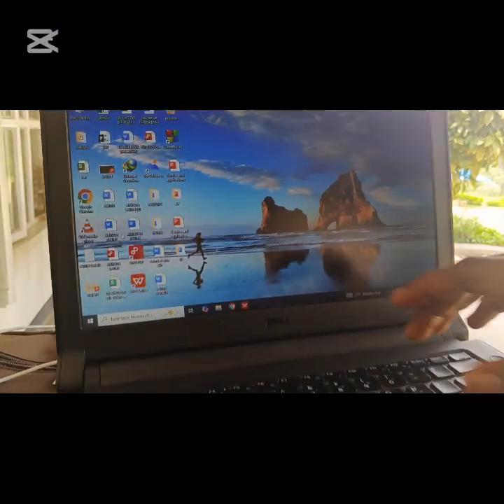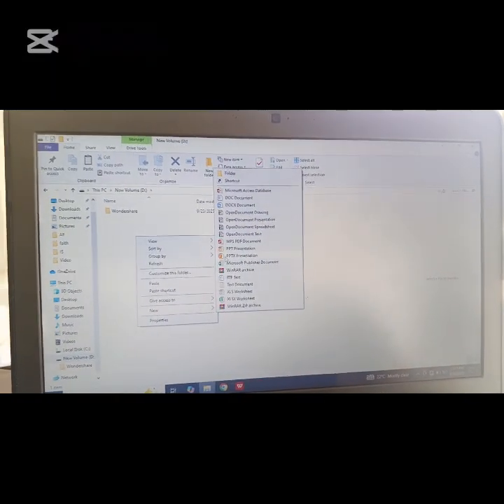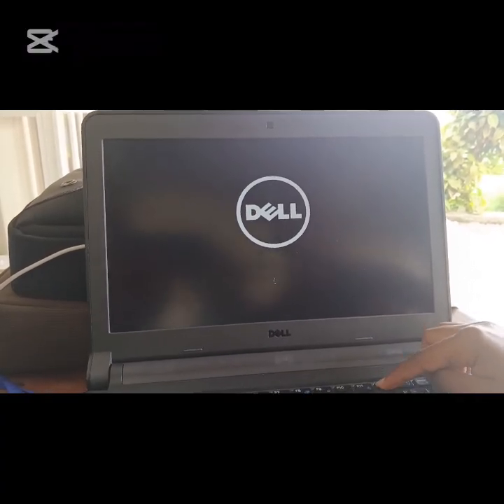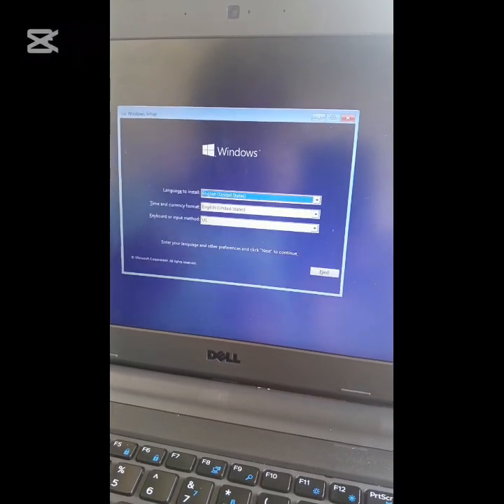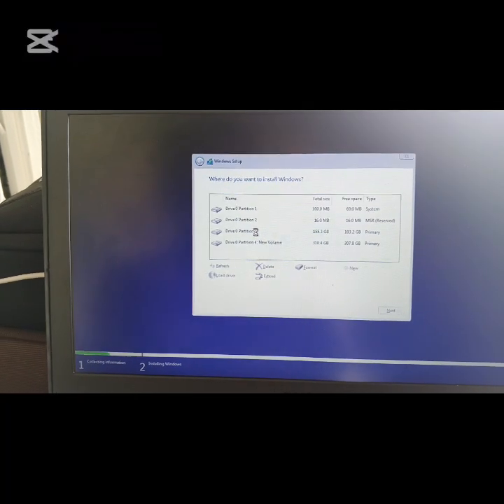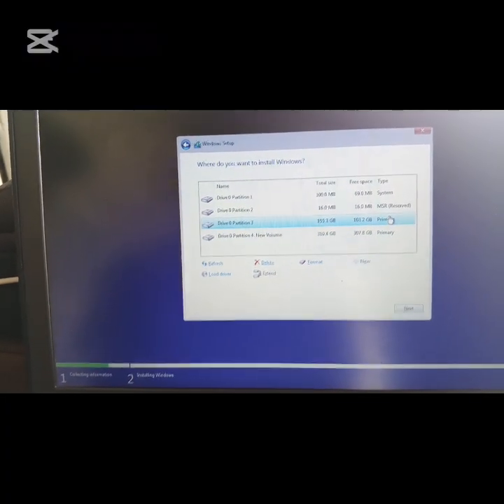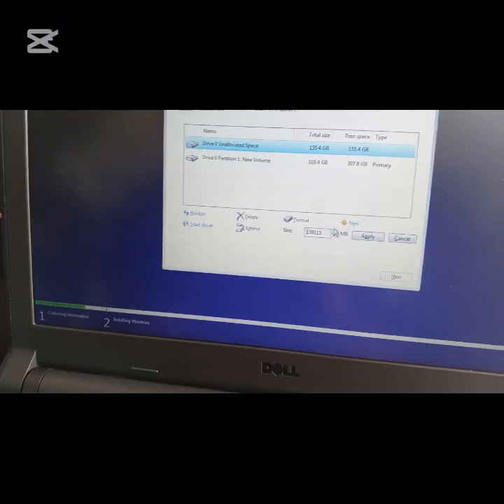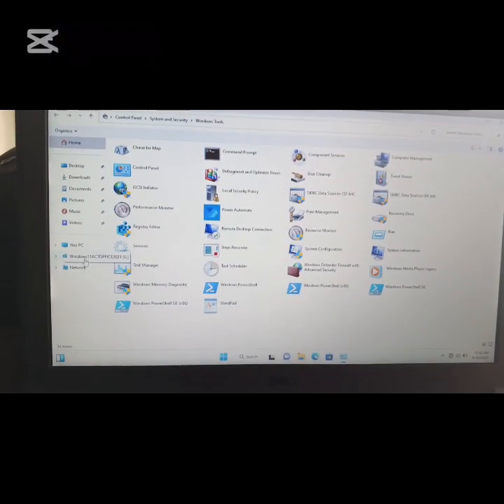Installation of the Operating System|Windows 11 pro| Group 3